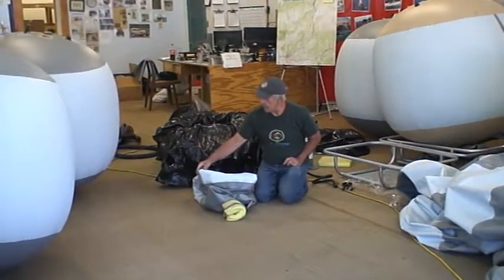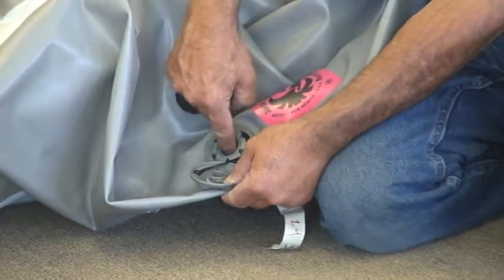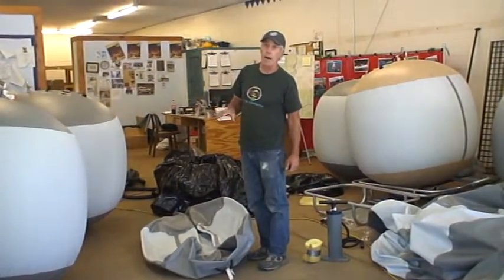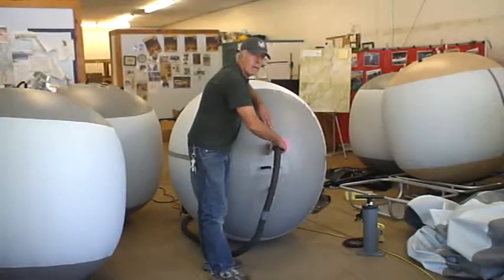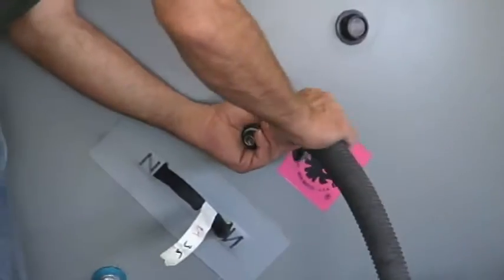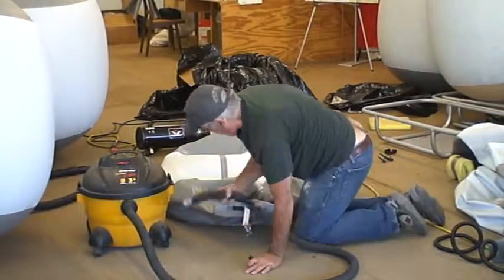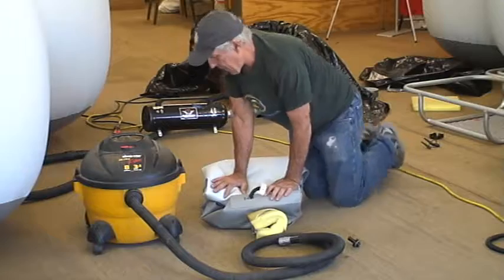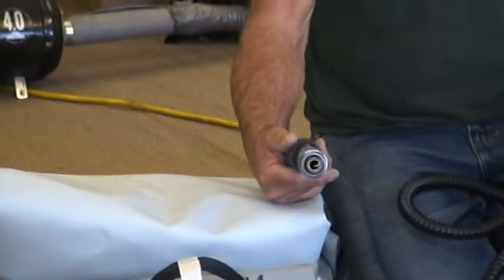VTS 01 1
Inflation and deflation Ideas for inflatble  culvert plugs, with an emphisis on cold weather packaging and transport.